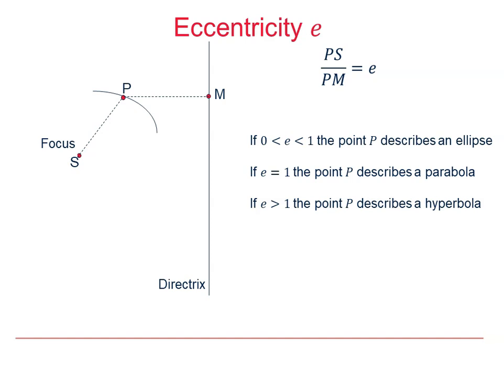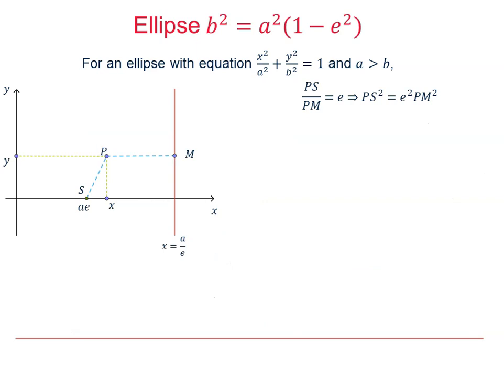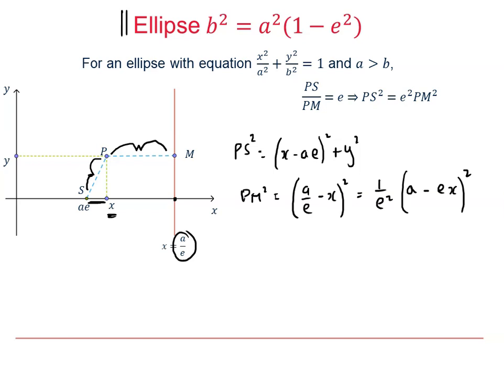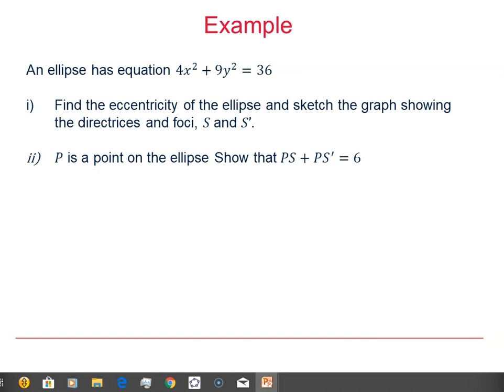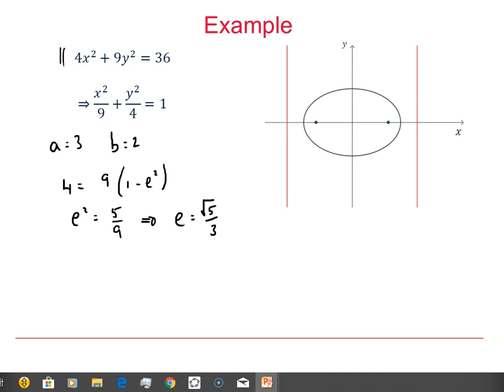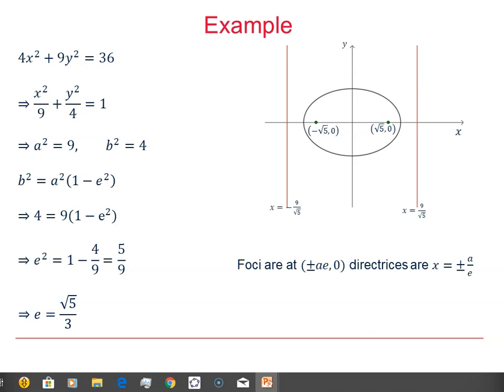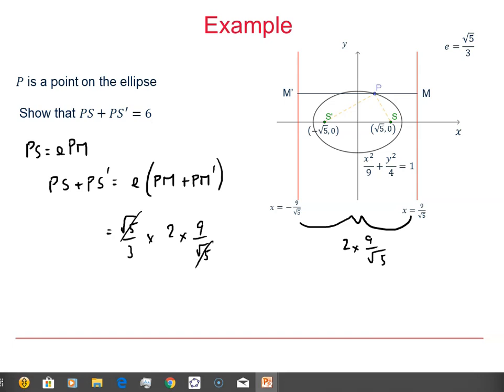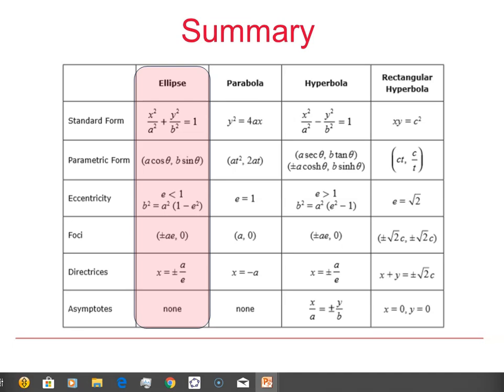Edexcel Further Pure 1: Coordinate systems 2-4